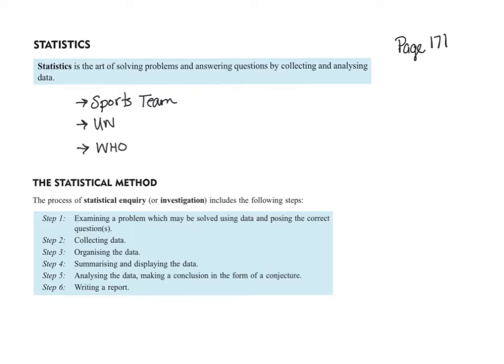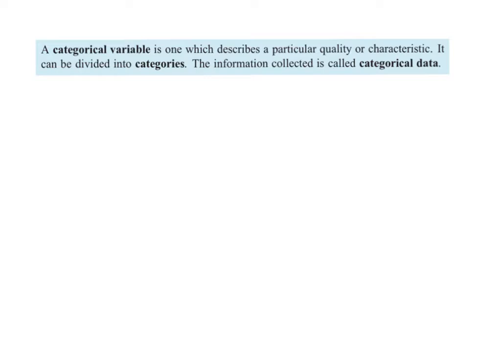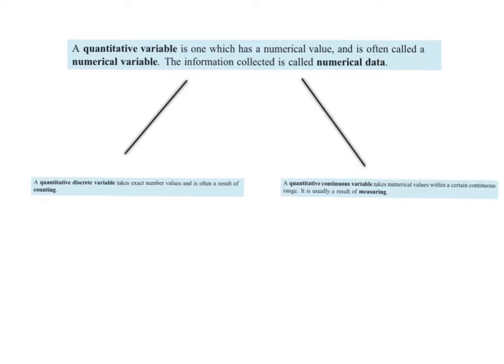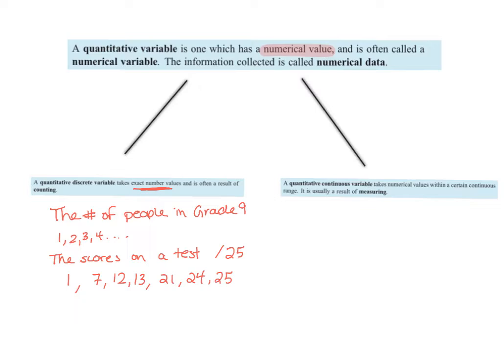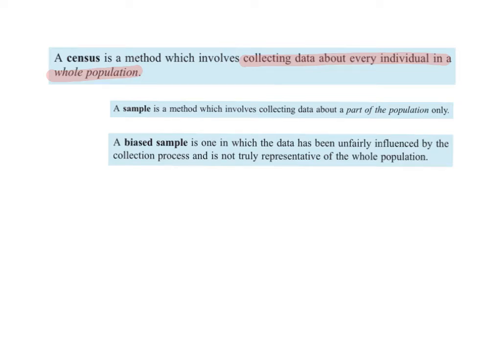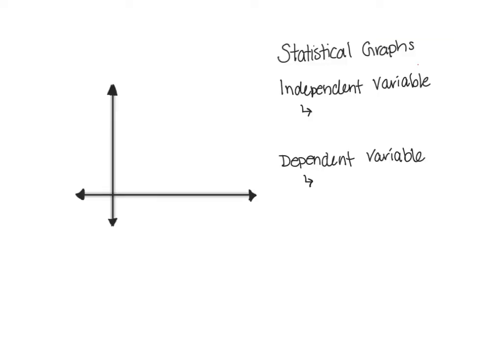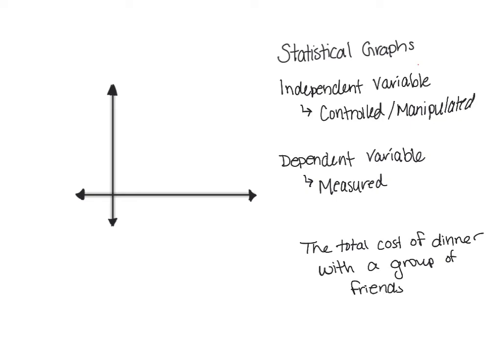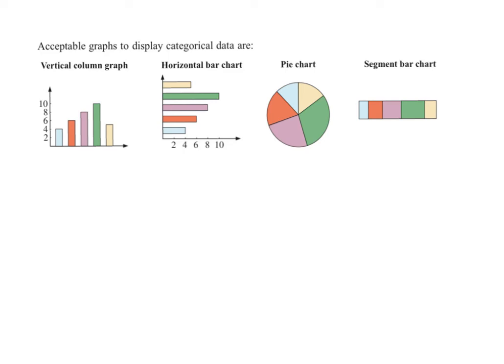Chapter 8 - Section A